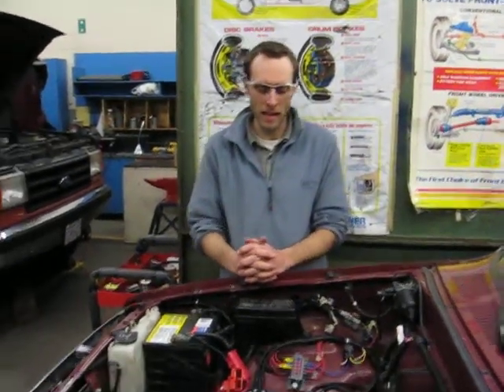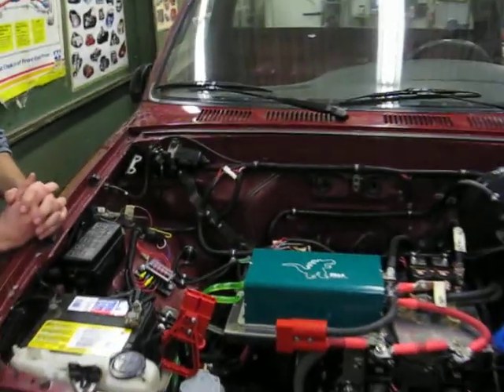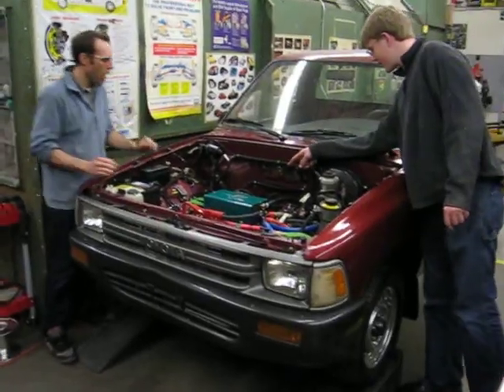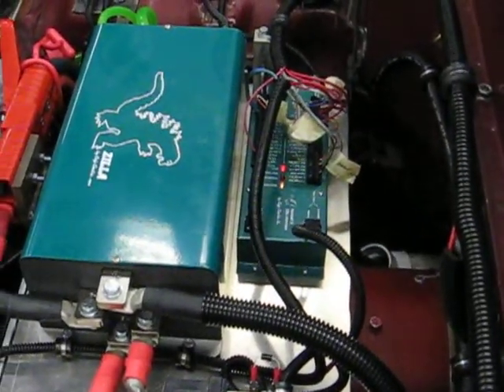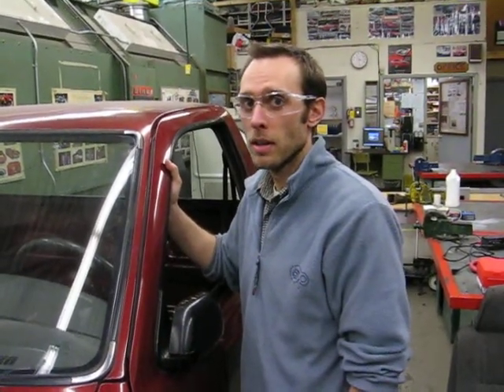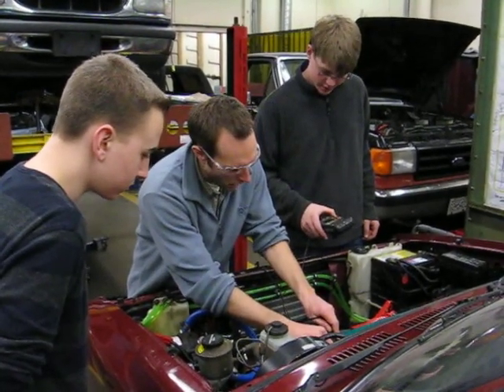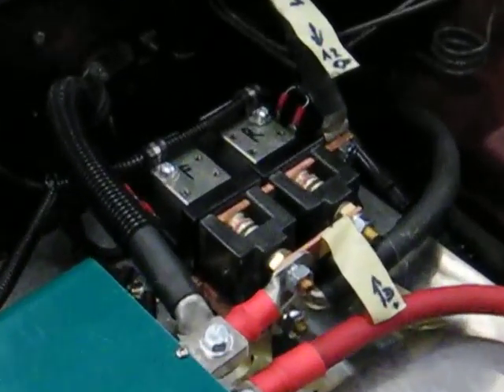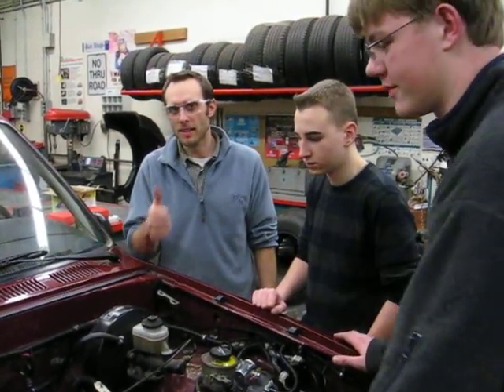Mynott and the after school EV crew plug in the temporary traction pack for testing!!!